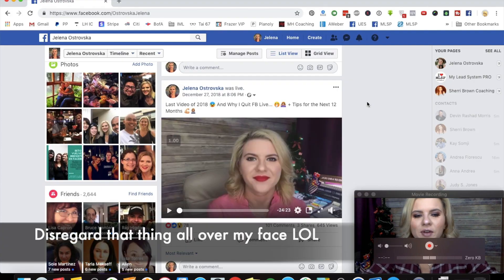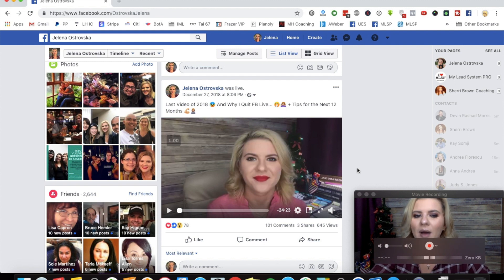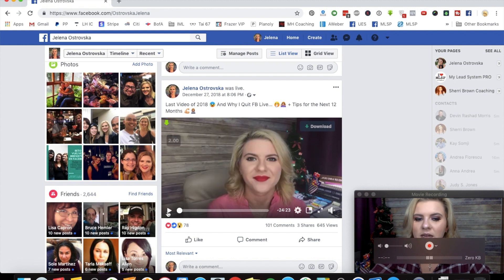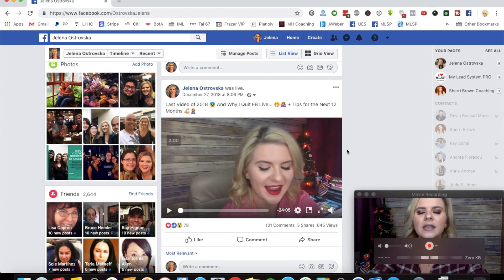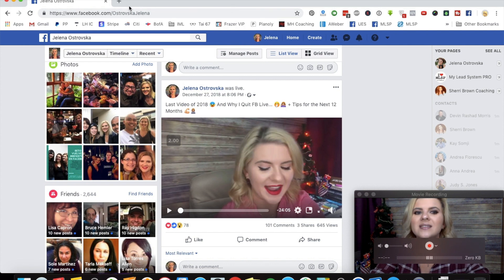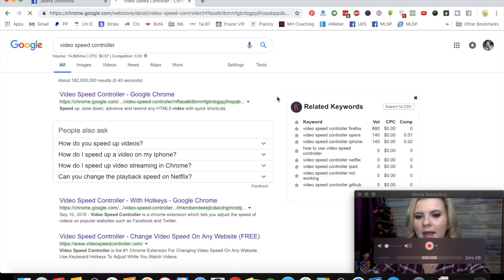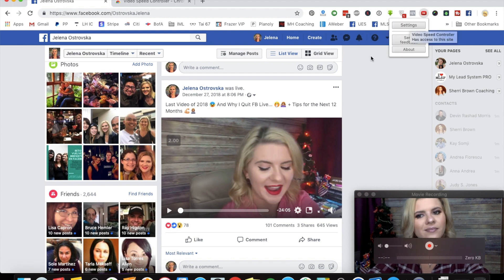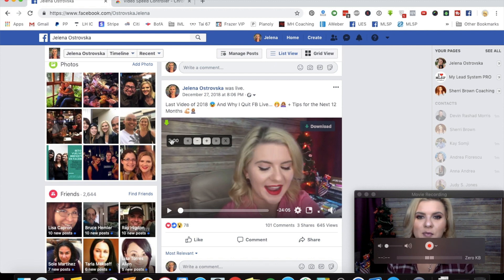Facebook Hacks - How to Speed Up Videos ANYWHERE (Tutorial)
Learn how to speed up videos on Facebook and pretty much ANYWHERE, so you can save yourself a ton of time!

Tired of listening to videos and spending a LOT of time, whereas you can speed them up on Facebook, and YouTube, and anywhere?

On YouTube you can easily do it within the YouTube player.

Facebook is a bit trickier. You do need to use a Google Chrome Extension called "Video Speed Controller".

Learn how to use it to speed up videos on Facebook!